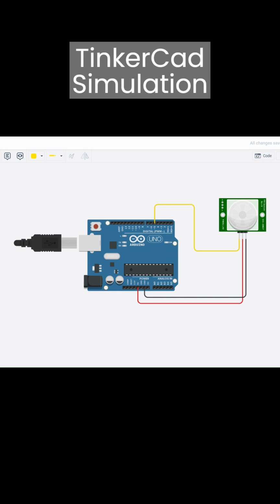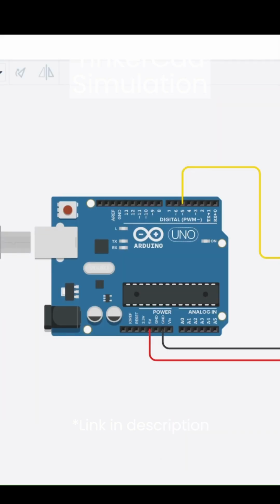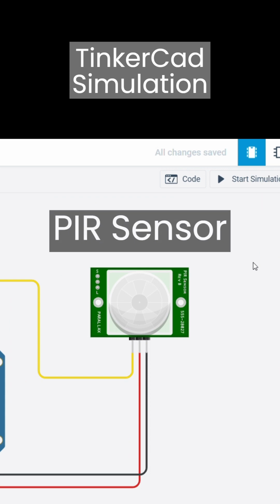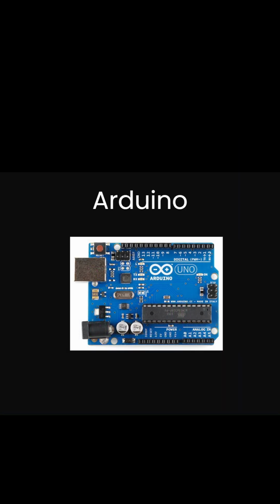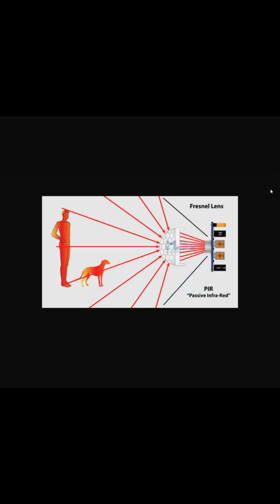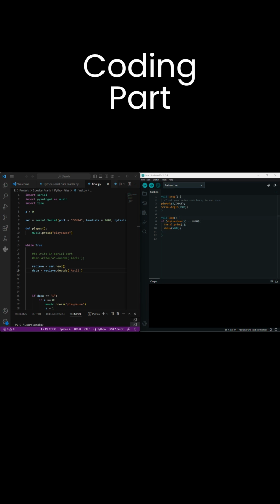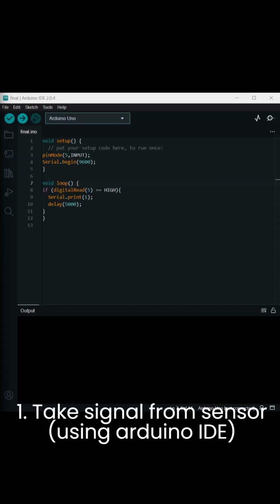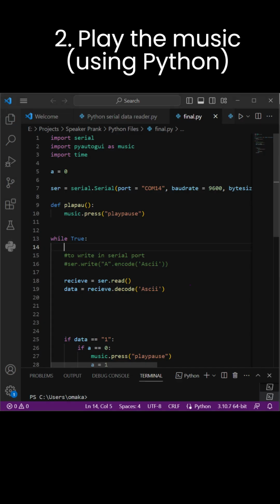Ghost Prank [Detailed Video] Horror Music Prank||Automatic Music Player||Arduino Prank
This is a detailed video on how to make a automatic music player, and using that we will be playing a ghost prank on others.